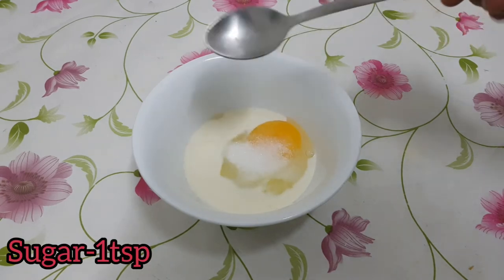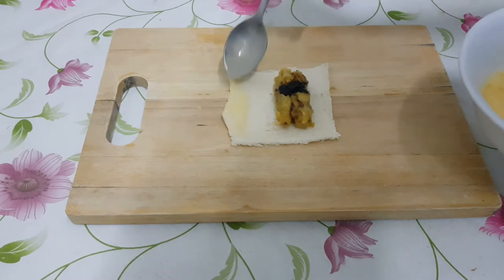Bread banana toast || kids special || Eps:43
Ingredients:

Banana-1
Bread-4
Cashewnuts-1tsp
Raisins-1tsp
Ghee-2tsp
Egg-1
Sugar-1tsp
Milk-2tsp

Thank you all for supporting our channel.